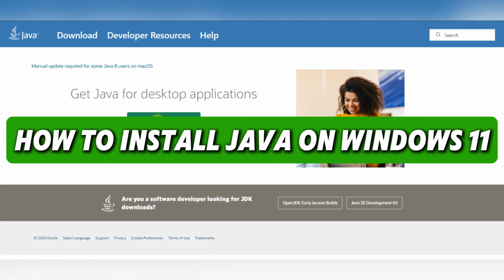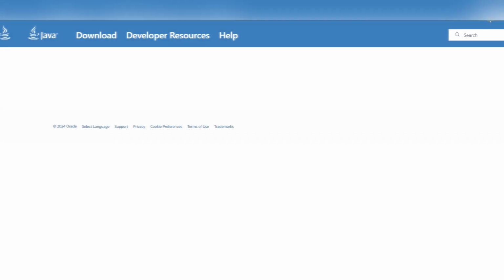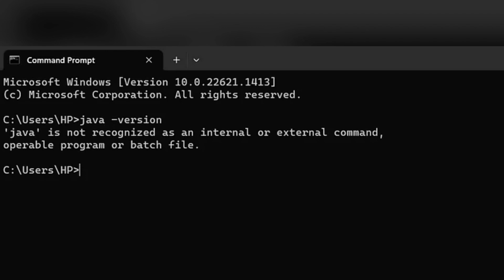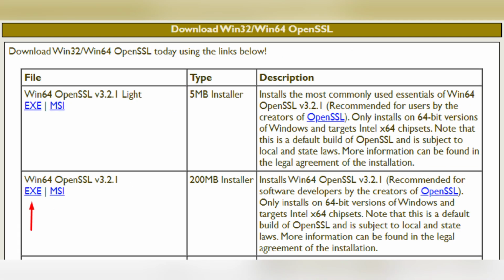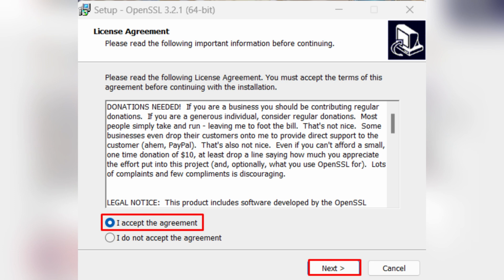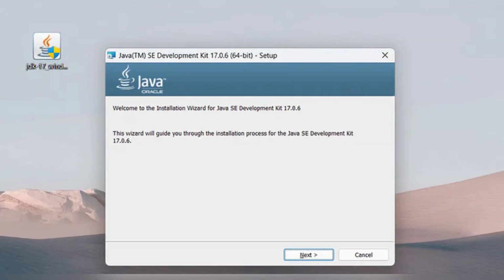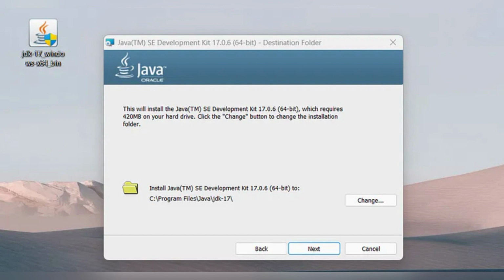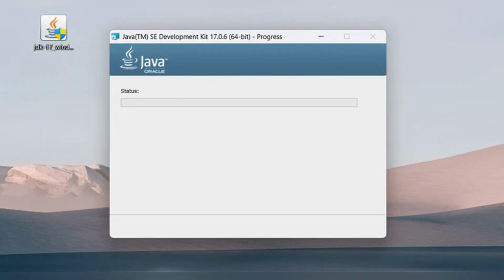How to Install Java on Windows 11 (Step-by-Step Guide)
☕ Set up Java on your Windows 11 PC with this beginner-friendly guide. Perfect for programming, app development, and running Java applications! 🚀